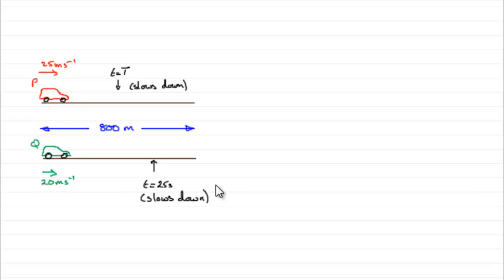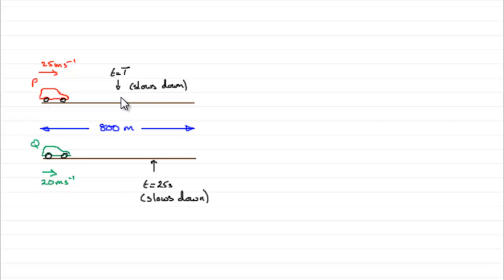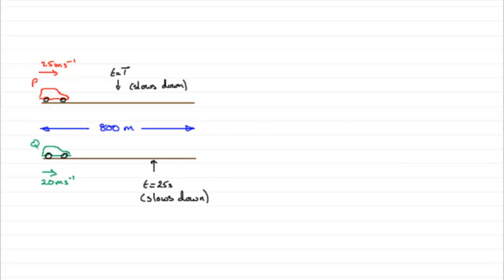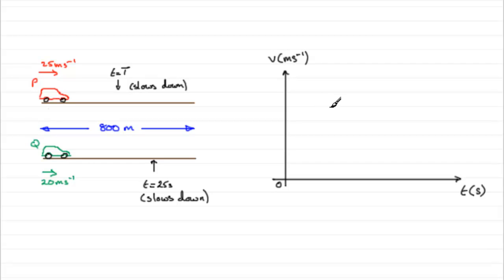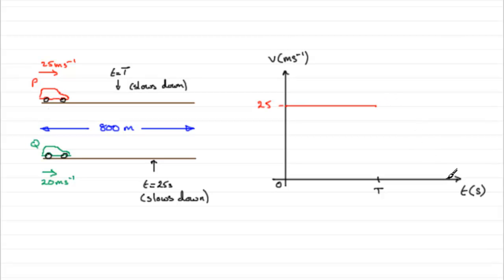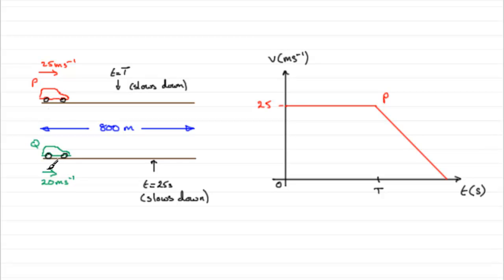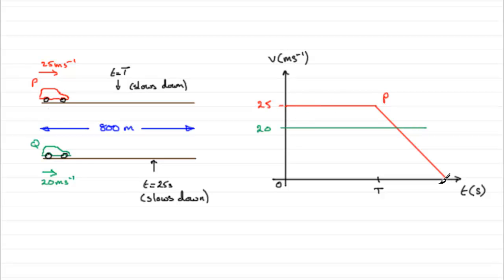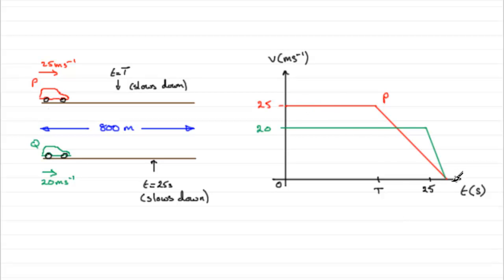A-Level Edexcel Mechanics M1 June 2010 Q5a : ExamSolutions